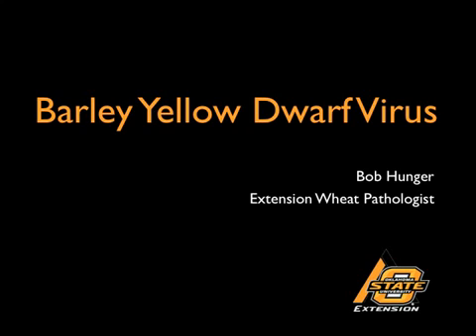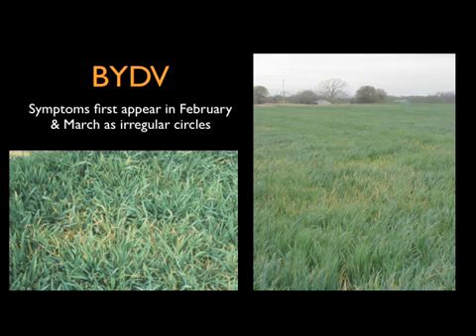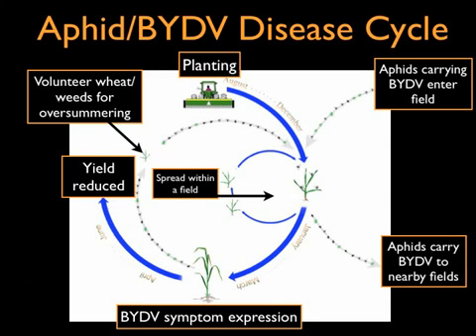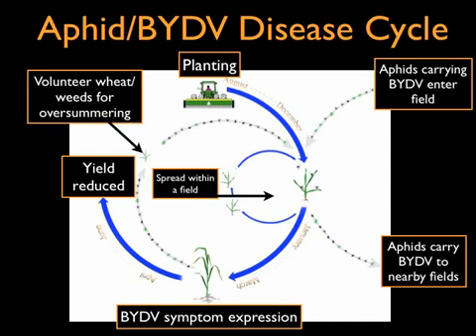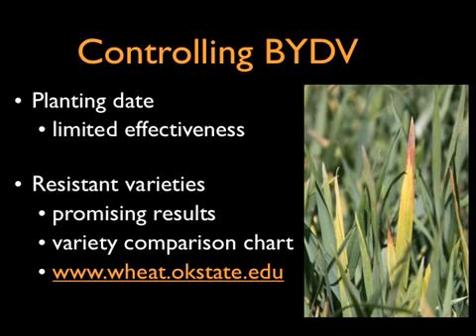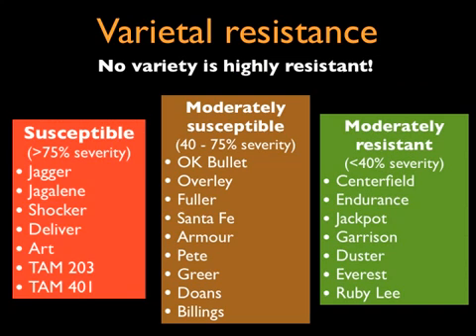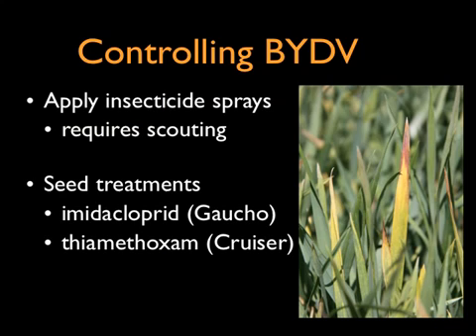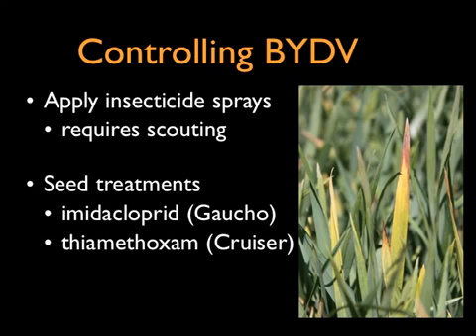Barley Yellow Dwarf Virus‬